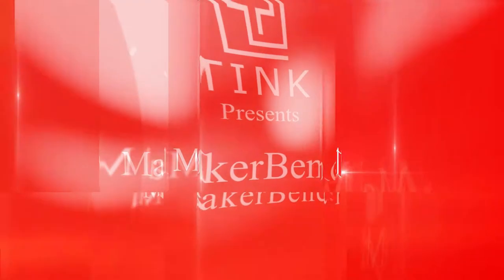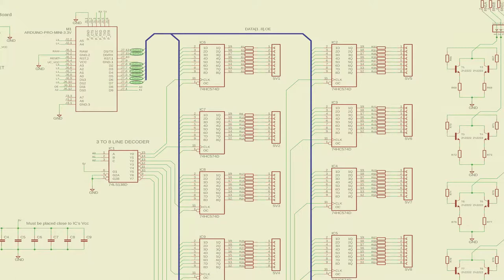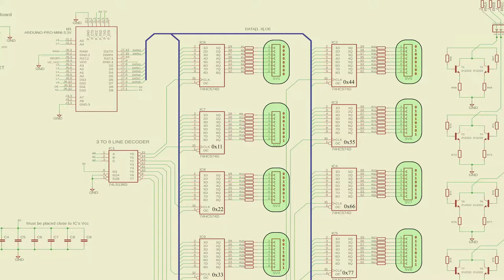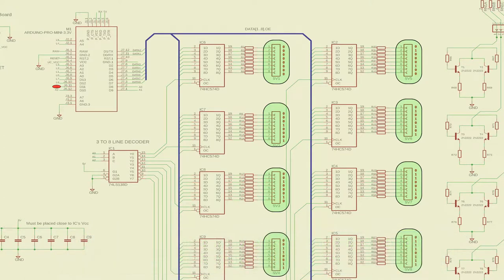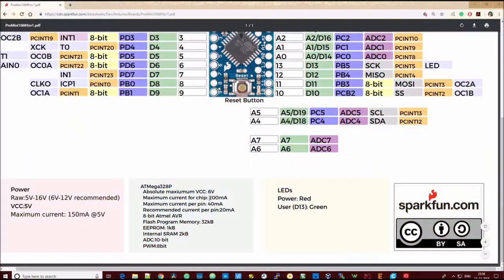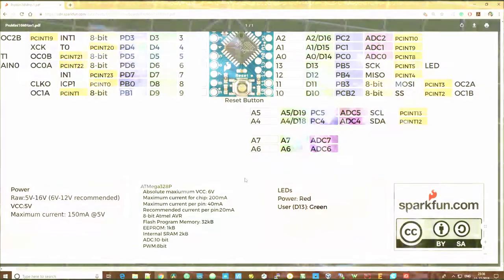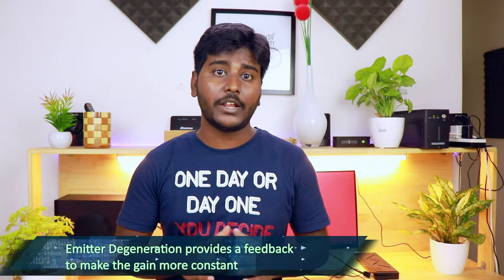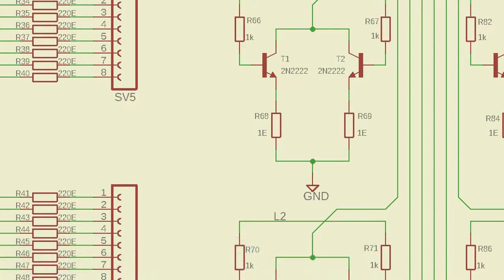#10 DIY LED Cube - Part 2 - Makerbench Series - S1 E3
Hello!

Here is the 2nd part of the DIY LED Cube project.

Credits:

Camera:
Jagadeesh Kanna